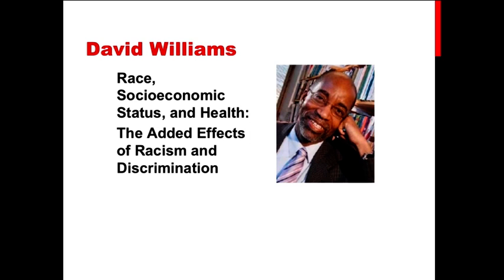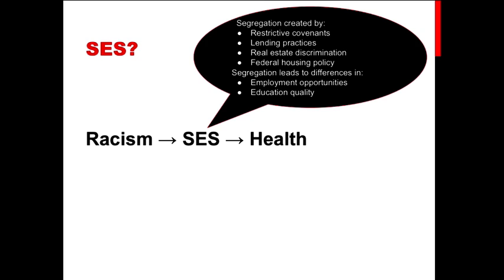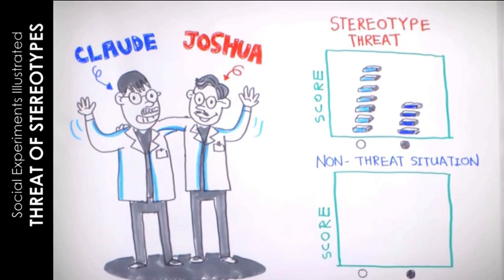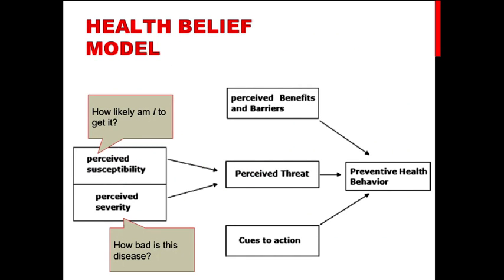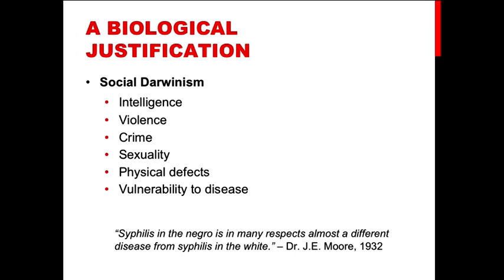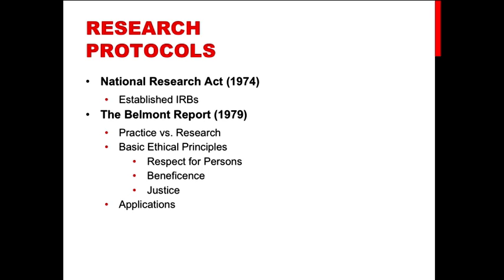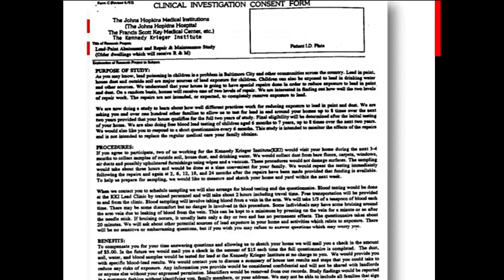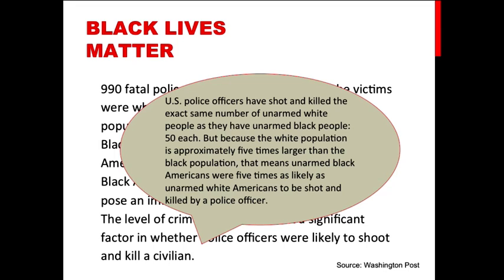Class 2 Race and Health